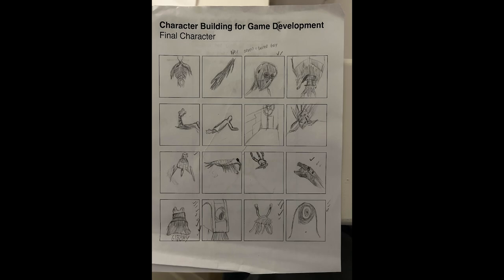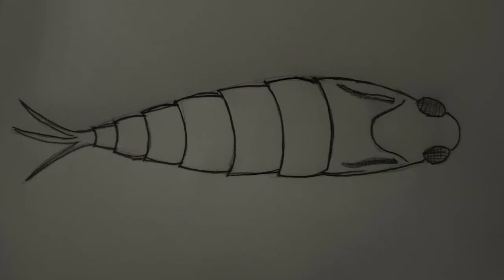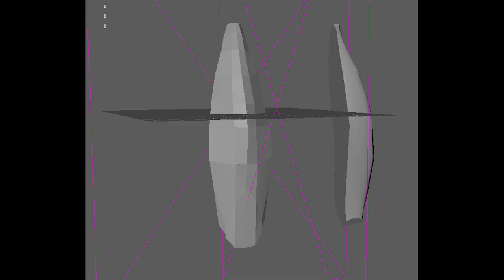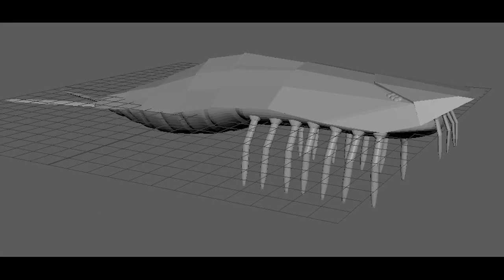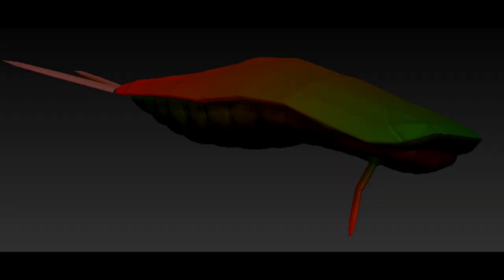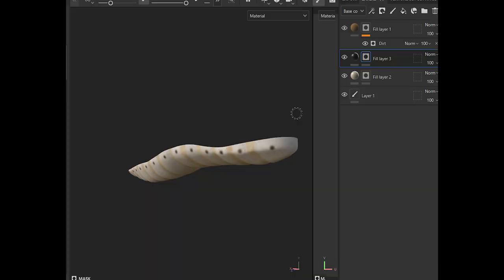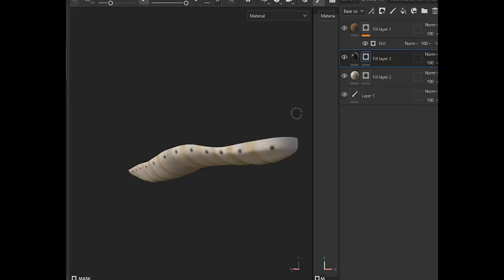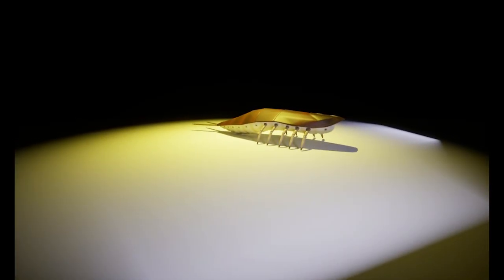Low_Poly_Game_character